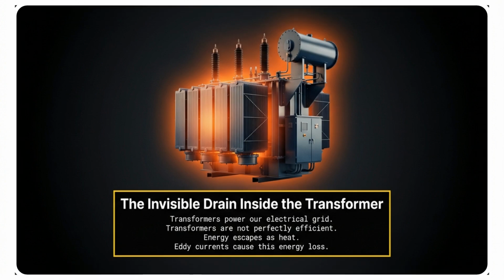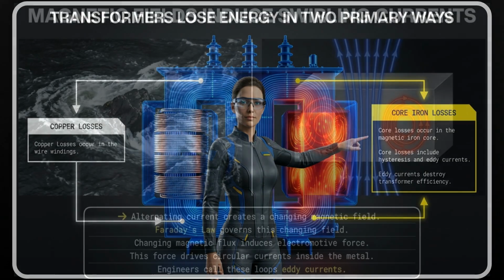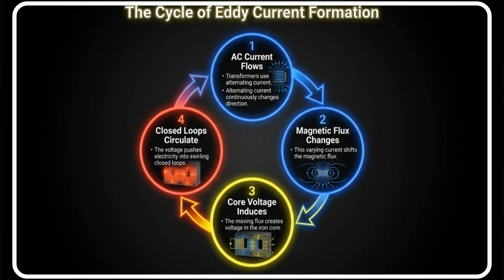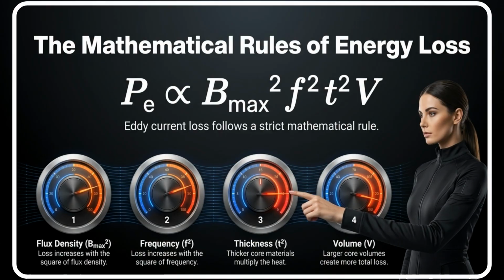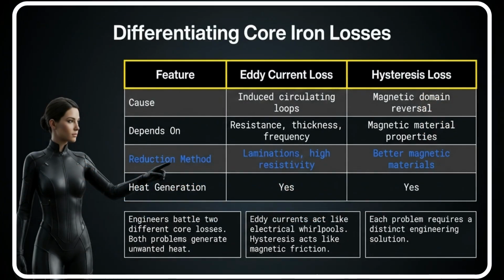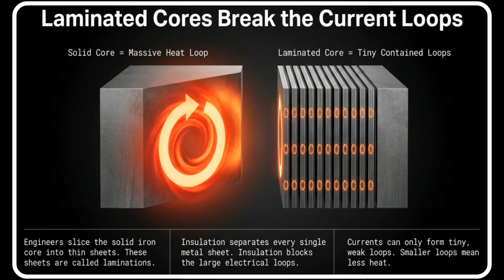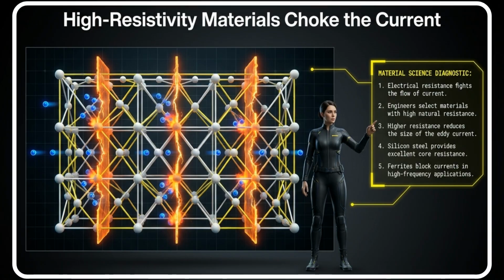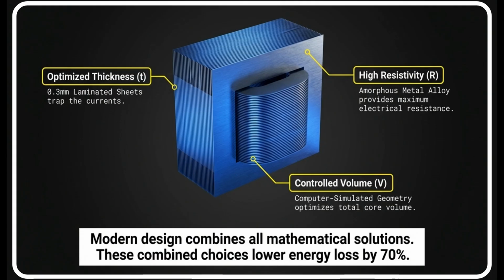Eddy Current Loss in Transformers Explained: Causes, Effects, and Solutions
Discover the fundamentals of eddy current loss in transformers in this comprehensive overview. We explain what eddy currents are and how they form as circulating loops inside conductive materials due to time-varying magnetic fields, following Faraday’s Law of Electromagnetic Induction. You will learn about the mathematical formulas dictating this energy loss, as well as its practical real-world effects, including heat generation, material degradation, and reduced overall efficiency. Finally, this video explores the primary engineering strategies used to minimize these unwanted losses, such as utilizing laminated core construction, reducing lamination thickness, and selecting high-resistivity materials like silicon steel or amorphous metals.